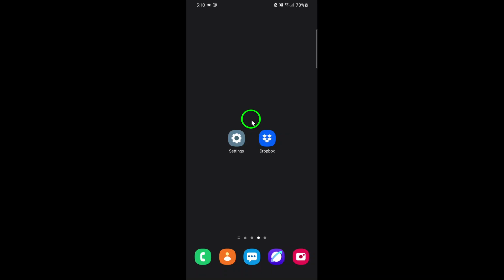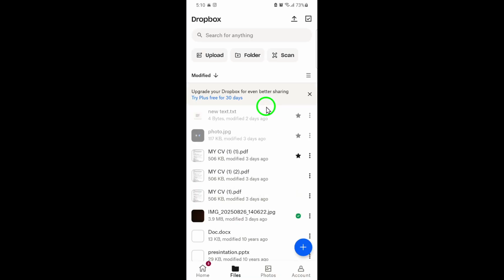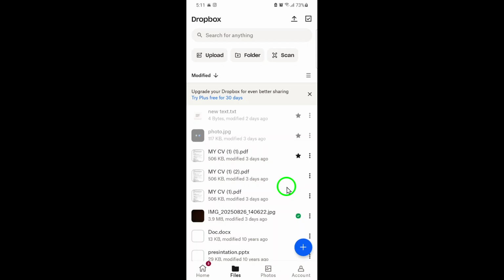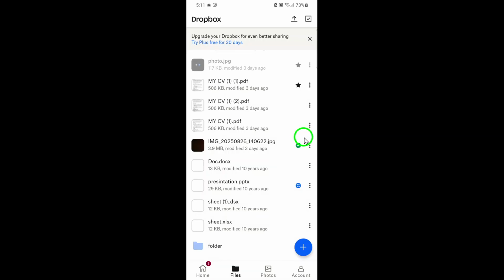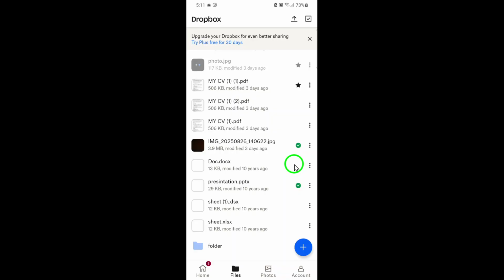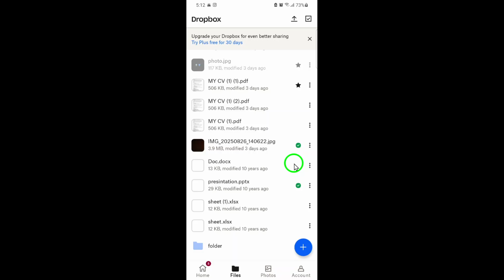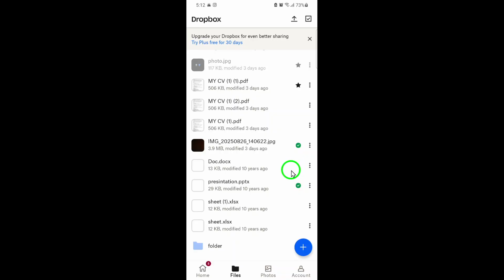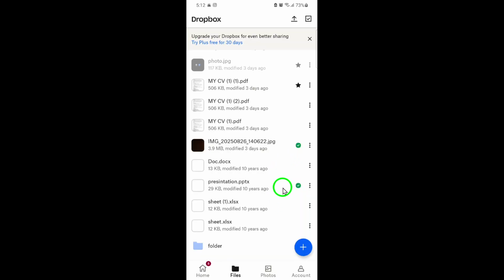How To Make PowerPoint Files Available Offline In Dropbox (Updated)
Learn how to make your PowerPoint files available offline in Dropbox with this simple updated guide. Access your presentations anytime, anywhere, even without an internet connection.

1. Open the Dropbox app on your phone

2. Tap the Files tab at the bottom

3. Tap the three dots next to the PowerPoint file you want

4. Toggle Make available offline on-

Chapters:
00:00 Intro
00:12 Soultion
01:05 Outro